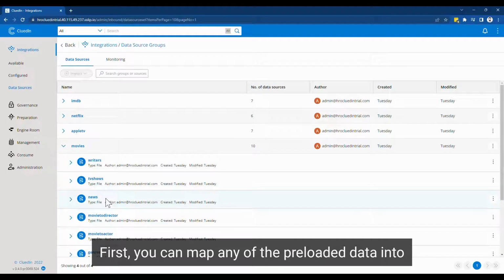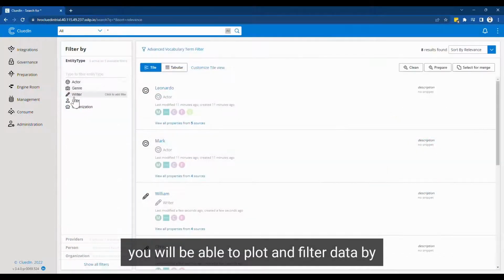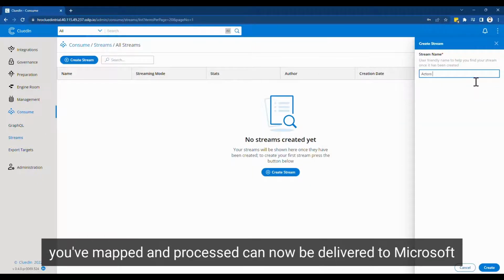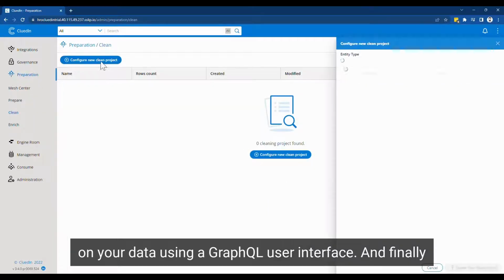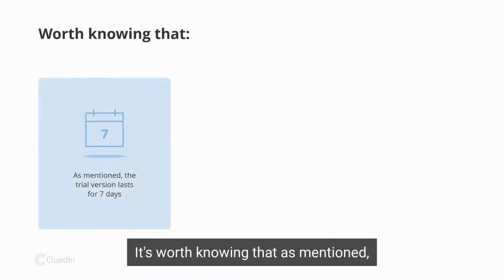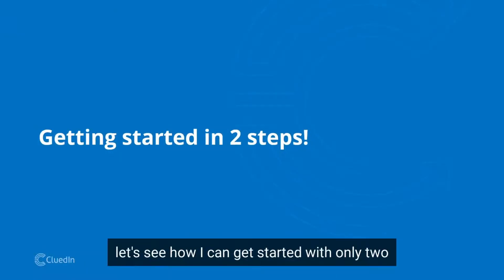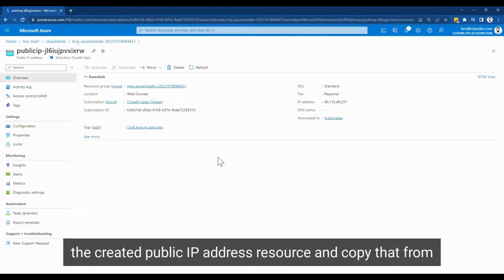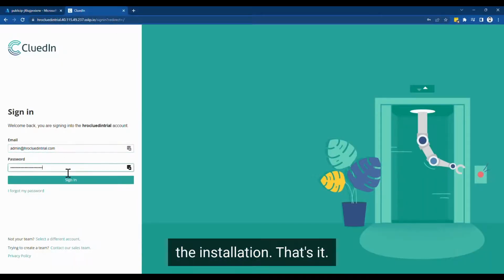Microsoft Master Data Management free trial on Azure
A quick intro video taking you through the CluedIn seven day free trial on Microsoft Azure.